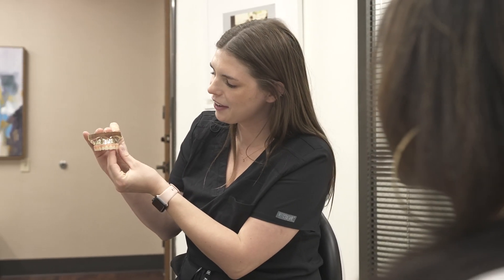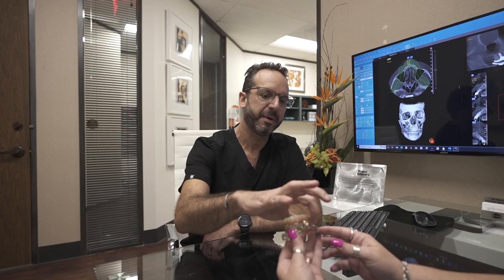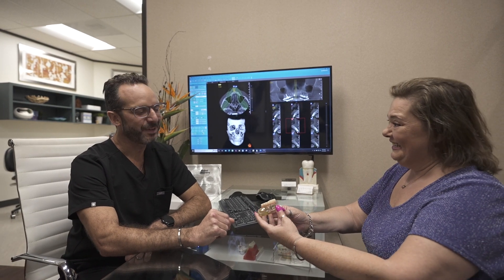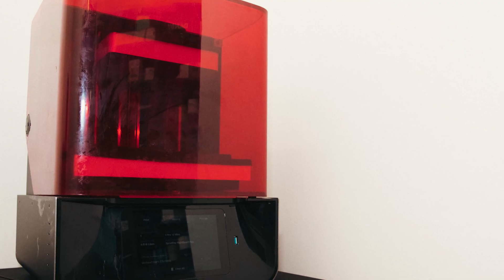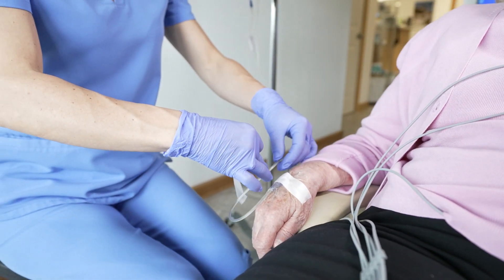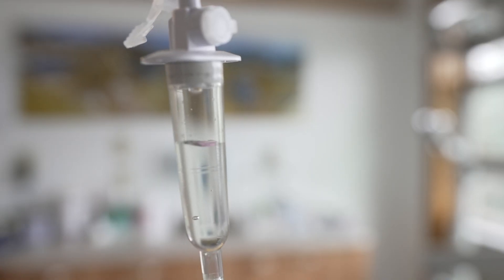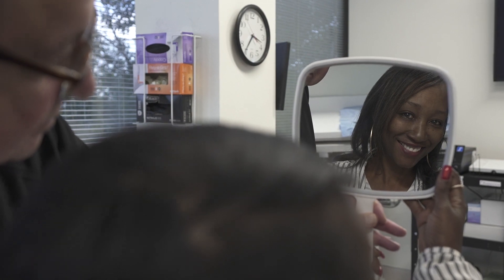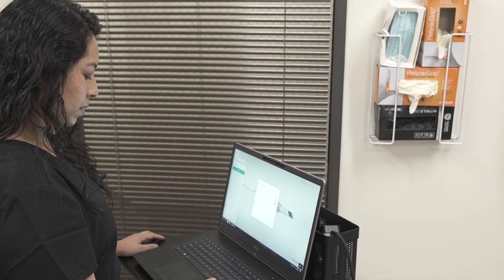What Is The Cost Of Dental Implants?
J. Robert Friedberg, DMD Houston TX Periodontist
Friedberg Periodontics

Diplomate, American Board of Periodontology

For the past decade, Dr. Rob Friedberg has been dedicated to dentistry and periodontology. Dr. Friedberg received his undergraduate education at Emory University in Atlanta, Georgia and earned a Doctor of Dental Medicine from the University of Connecticut where he also completed a three year residency in periodontology.

Dr. Rob Friedberg has been commended for outstanding care by the American Academy of Periodontology, the International College of Dentists, the American Academy of Oral Medicine, and the American Association of Oral and Maxillofacial Surgeons.
Dr. Rob Friedberg is pleased to be residing in Texas. His private practice offers the Houston community the latest technologies and a professional staff.

To learn more about Dr. Friedberg and his staff, please

To learn more about Laser Gum Surgery with Dr. Friedberg, please

Robert: A major barrier for patients getting a dental implant treatment is the cost or the perceived cost. We've had multiple patients who come to us feeling this way, and what we've typically found is that after they meet with our financial team, that can outline different ways for the treatment to be paid for and segment it out, typically it seems a lot more manageable.

So, we are committed here at our office to walking patients through that process and trying to make it affordable in any way we can. There are multiple techniques that we oftentimes use to control the cost and the number one is going to be the type of final restoration we do and where it is fabricated.

There's multiple materials that can be used to fabricate the final restoration. There's various advantages and disadvantages of each one. There's different amounts of labor involved in each one. Oftentimes, we can fabricate these prostheses here in our office without involving an outside lab cost which can help control the cost.

For some patients, they are also a candidate for the sedation or the anesthesia to be provided in our office by myself. And that can also help contain costs versus cases where out of necessity, we have to bring in anesthesiologist. If you're concerned about the cost of dental implants, we understand how you feel.

We felt the same way ourselves in other situations and a lot of our patients have felt the same way. And what we found is that we typically can find a way to make this manageable for you. And we have a whole team here to help walk you through the financial process as well as the clinical. So please give us a call. Don't be afraid. We'd love to meet you and help you through the process.